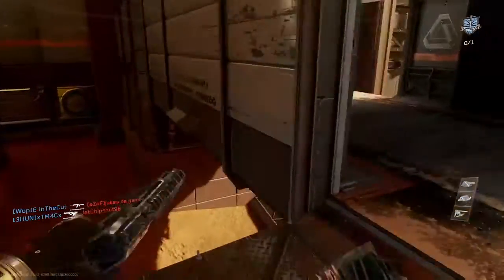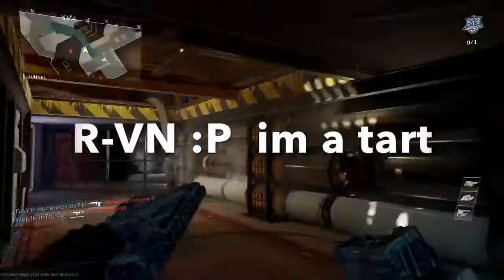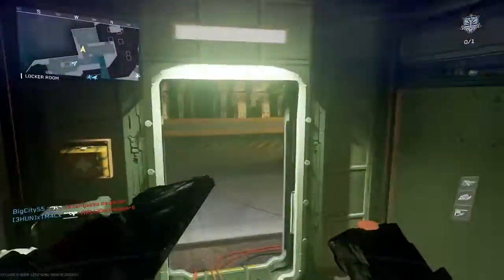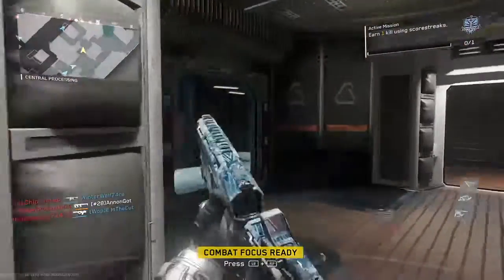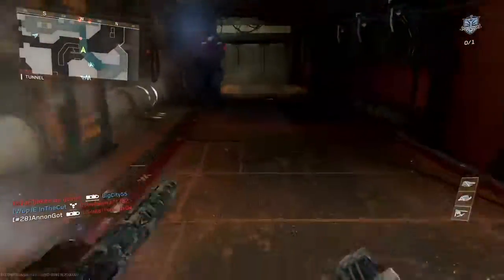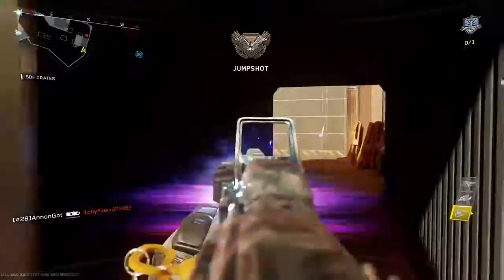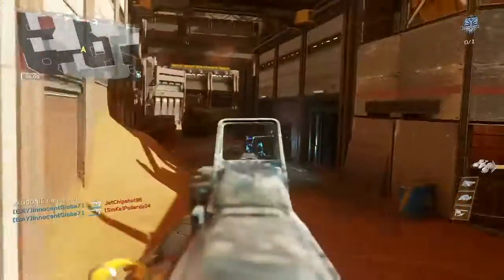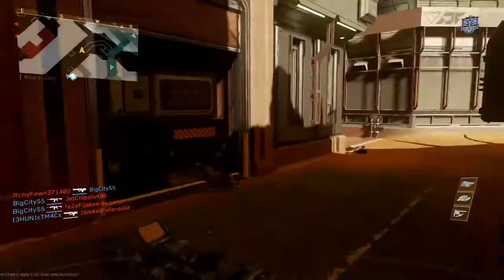Thoughts on New Infinite Warfare AR